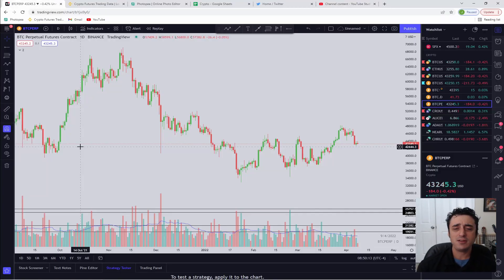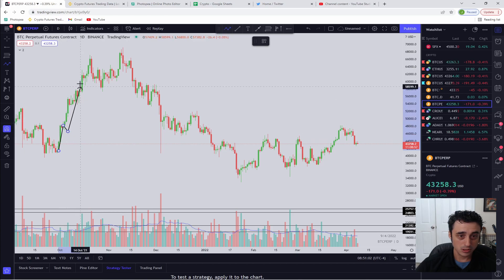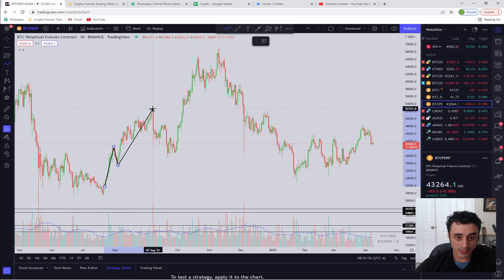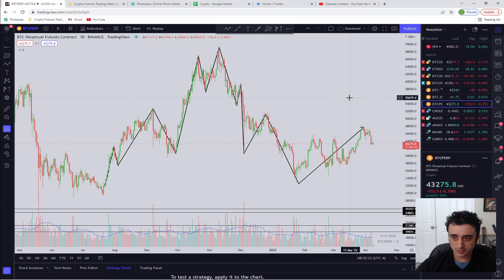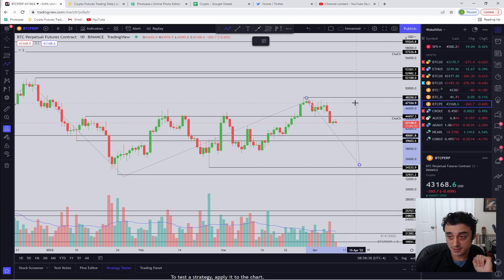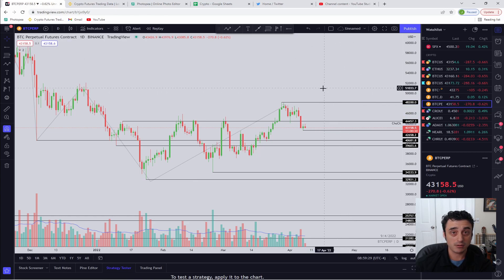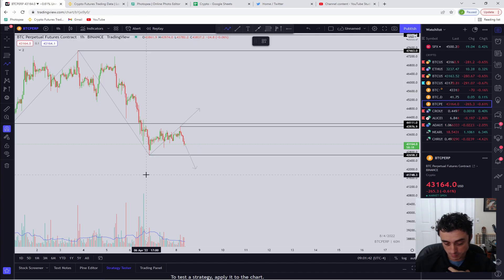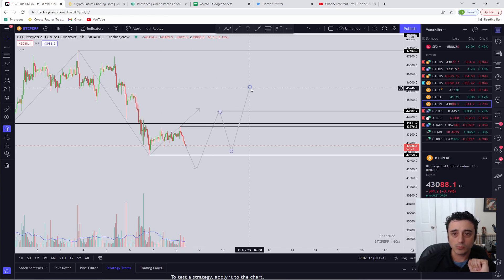What is Change of Character (ChoCh) in trading, Crypto, stocks, forex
What is ChoCh or change of character, and how to identify trend corrections.